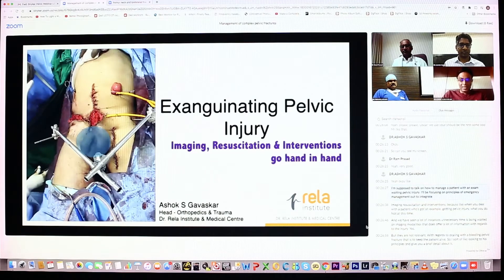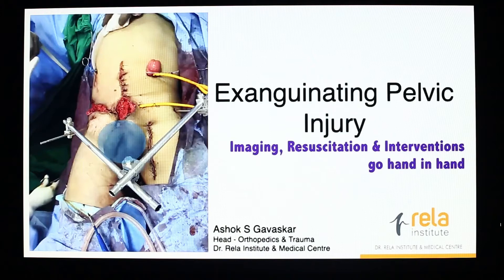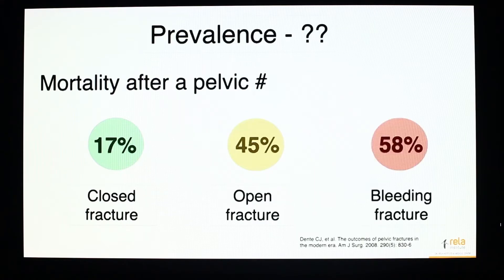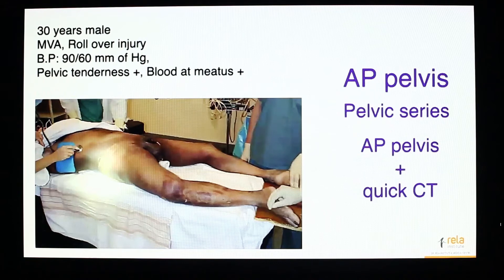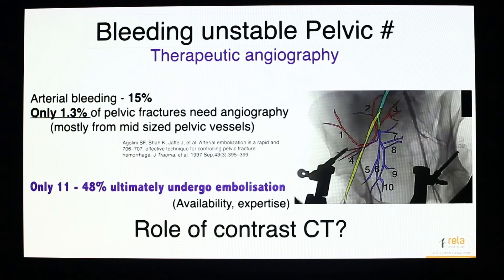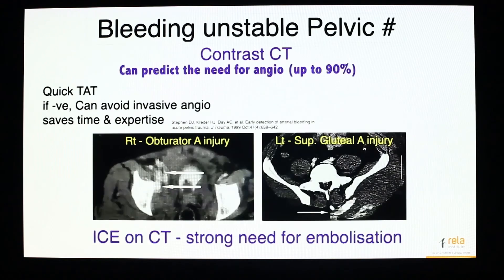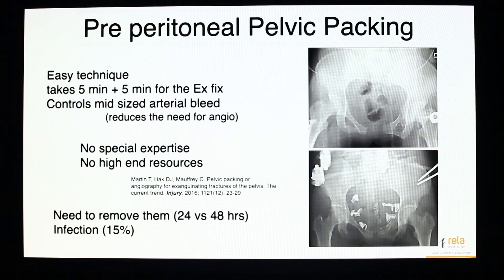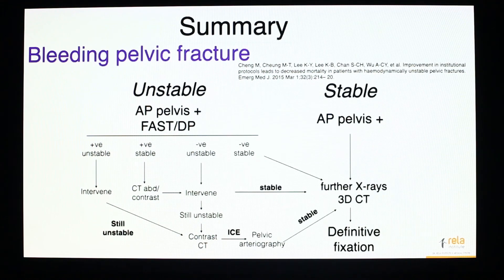Bleeding Pelvic injuries Diagnosis and emergency management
Brief lecture on current trends in diagnosis and resuscitative management of bleeding pelvic fractures